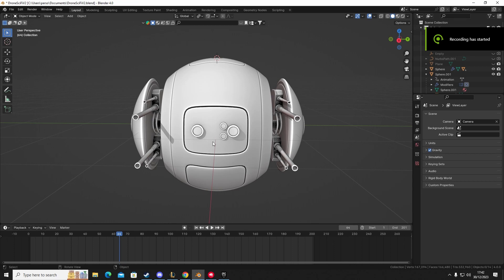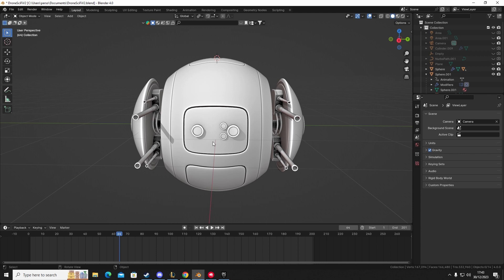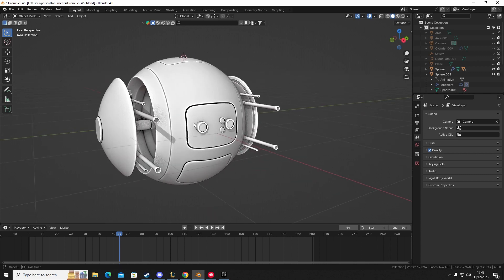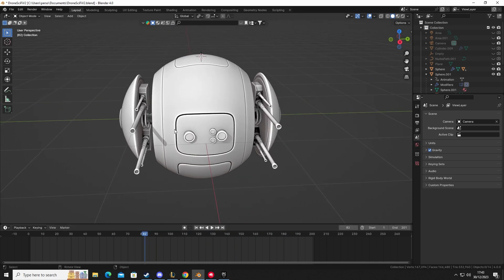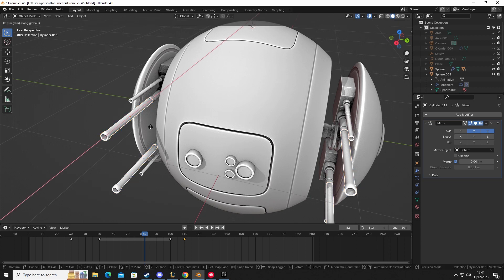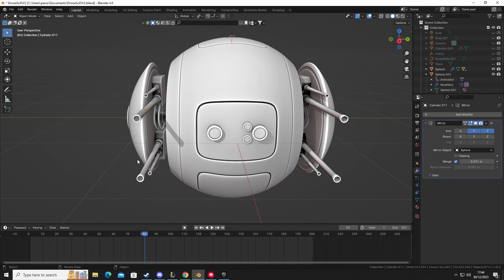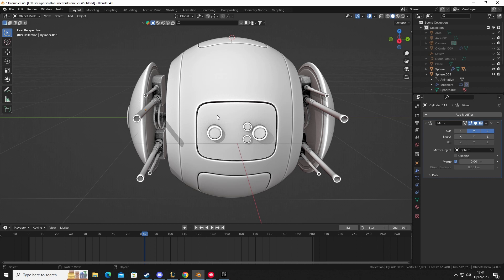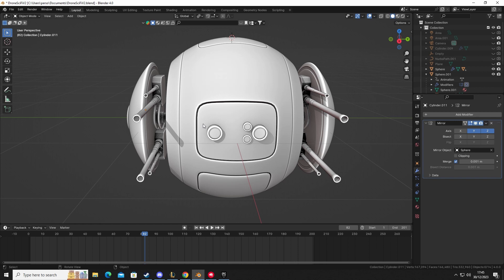QUICK UPDATE ON MY CHANNEL MOVING INTO 2024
Thank you to everyone who has subscribed to my channel without your support I couldn't of ever reached the audience numbers that i have achieved so far i appreciate every single one of you from my very first subscriber to my most recent you are all awesome for helping me out and I will continue to share my knowledge and post updates on my own projects :)

Wish you all the best with the new year! :)